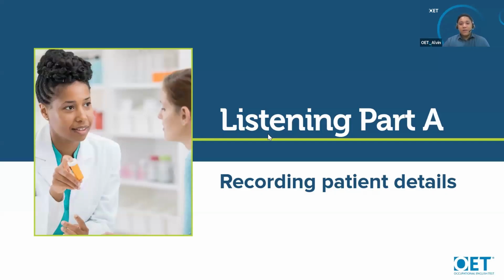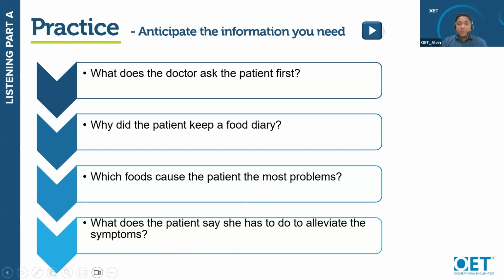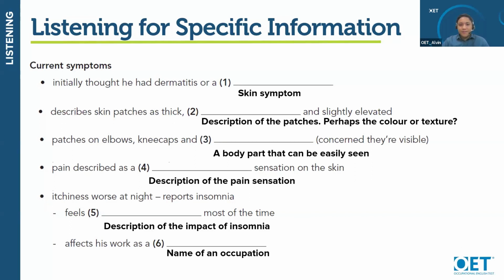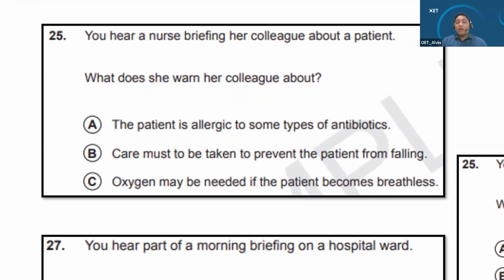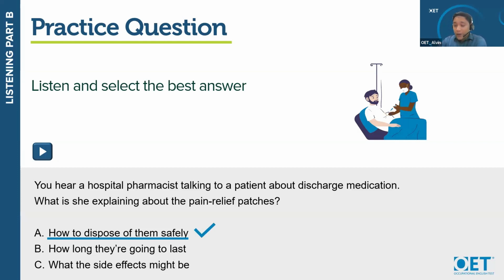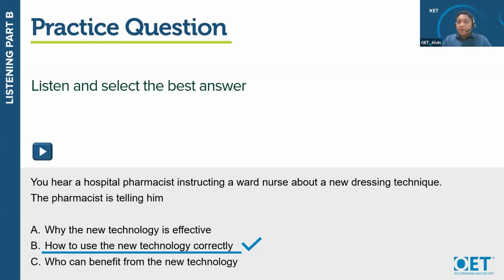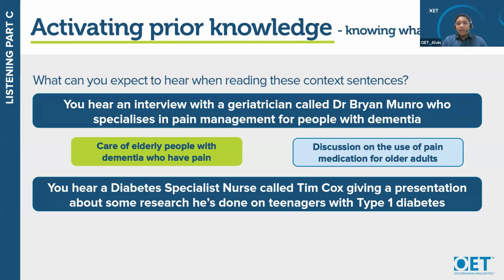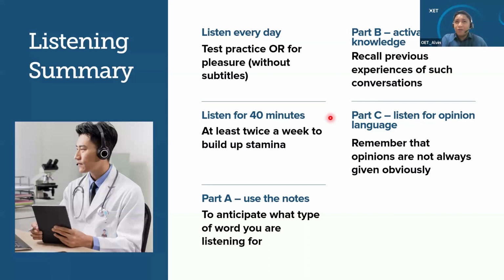Cấu trúc bài thi OET phần Listening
Ông Alvin Alonzo, Chuyên gia Giáo dục của tổ chức OET (Occupational English Test) đã giới thiệu chi tiết cấu trúc bài thi OET - Phần Listening. Buổi giới thiệu diễn ra vào ngày 11/5/2024 do Hợp Điểm phối hợp với OET tổ chức.

OET là đơn vị liên kết giữa Cambridge English (tổ chức đồng sở hữu IELTS) trực thuộc Đại học Cambridge và Học viện Box Hill (Úc).

Hiện tại OET có 12 chứng chỉ gồm các lĩnh vực là Medicine (Y khoa), Dentistry (Nha khoa), Pharmacy (Dược khoa), Nursing (Điều dưỡng), Physiotherapy (Vật lý Trị liệu), Occupational Therapy (Trị liệu Nghề nghiệp), Dietetics (Dinh dưỡng học), Optometry (Khúc xạ nhãn khoa), Veterinary Science (Thú y), Radiography (Chuyên khoa X-quang), Speech Pathology (Liệu pháp Ngôn ngữ), Podiatry (Chi dưới/Chân).

Chứng chỉ OET được công nhận và sử dụng phổ biến ở Mỹ, Anh, Canada, Úc, New Zealand, và 12 nước khác.
Chuyên viên có chứng chỉ OET sẽ có thuận lợi trong việc xin Visa để đi học, làm việc quốc tế & định cư.

Kỳ thi OET bao gồm 4 kỹ năng là Speaking – Writing – Reading – Listening. Tại chương trình, ông Alvin Alonzo, Chuyên gia giáo dục của OET, đã giới thiệu chi tiết cấu trúc bài thi Writing, các chủ đề phổ biến, xử lý tình huống & những lưu ý dành cho ứng viên làm bài thi phần Writing.

Tiếp tục phục vụ sinh viên và chuyên viên các ngành Y tế tìm hiểu về cấu trúc bài thi OET, Hợp Điểm phối hợp với OET sẽ tổ chức buổi sắp tới qua online Zoom, tập trung vào kỹ năng còn lại, lịch cụ thể:
·         NGÀY 5/6/2024 (TỪ 14:30 – 16:30):  READING COMPONENT

Tại Việt Nam, Hợp Điểm là đối tác thi OET, có hơn 20 năm giảng dạy tiếng Anh và tư vấn du học nhiều nước, nhiều ngành. Trong đó, về ANH VĂN Y TẾ Hợp Điểm hiện có các khóa học sau đây theo chương trình OET :
1.      Lớp tiếng Anh Y Tế tổng quát
2.      Lớp tiếng Anh Y tế chuyên đề Y khoa
3.      Lớp tiếng Anh Y tế chuyên đề Nha khoa
4.      Lớp tiếng Anh Y tế chuyên đề Dược khoa
5.      Lớp tiếng Anh Y tế chuyên đề Điều Dưỡng
Và đặc biệt có lớp Thuật ngữ Toán, Lý, Hóa, Sinh phục vụ kiểm tra đầu vào các ngành Y tế, Y Sinh và Sinh Hóa.

VỀ DU HỌC Y TẾ, Hợp Điểm hỗ trợ thông tin, thủ tục dự tuyển các ngành Y tế, Y sinh tại các đại học Mỹ, Canada, Hungary, Úc và Singapore.

CÔNG TY ANH VĂN & DU HỌC HỢP ĐIỂM
Địa chỉ: 192 Lý Thái Tổ, Q.3, TPHCM